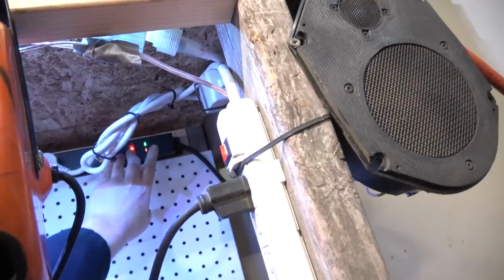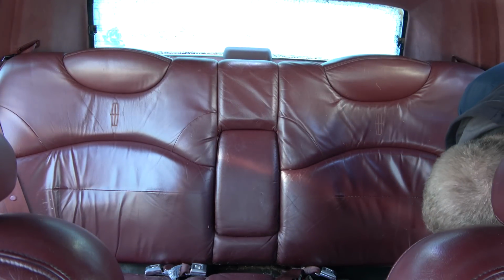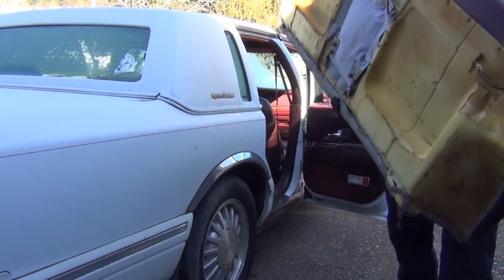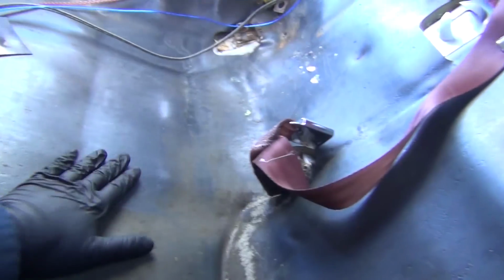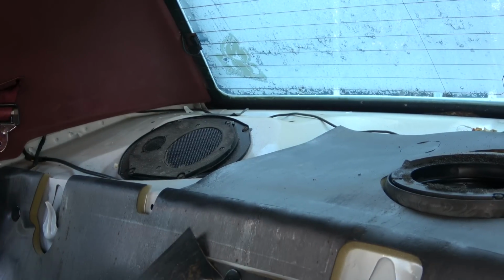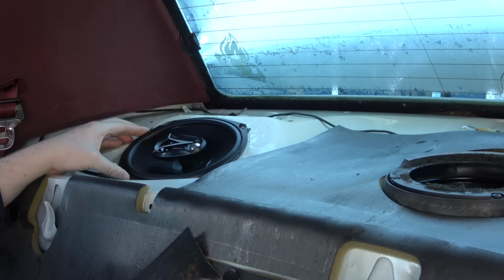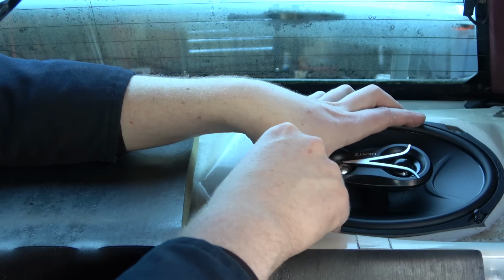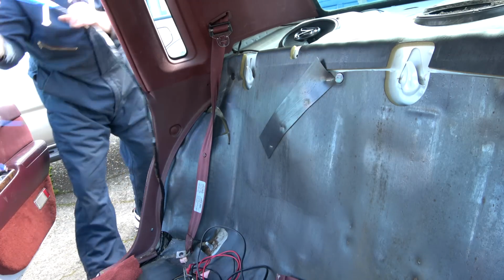The Sound System | Crown Vic/Marquis/Town Car | Part III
Just about to wrap up the sound system. The next video I will go over the final harness routing and second battery installation, well it will be a show and tell video and a quick one!

Discord, you can chat with us here. Come on down!

We also have a second channel for bonus videos.